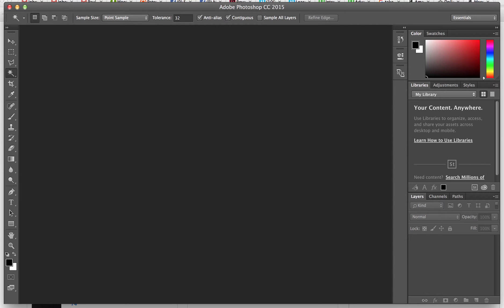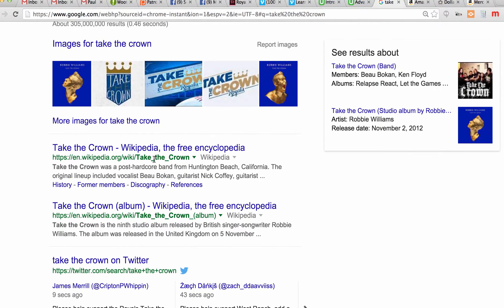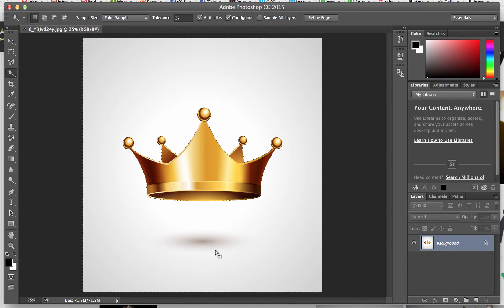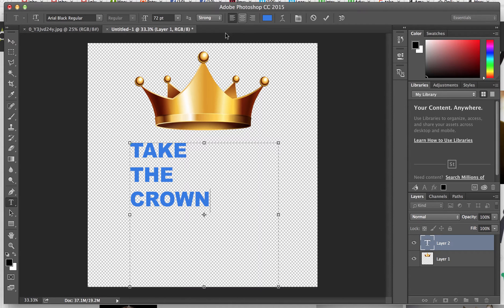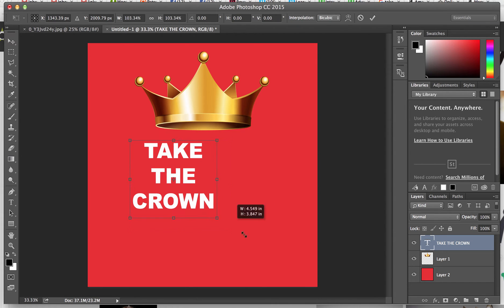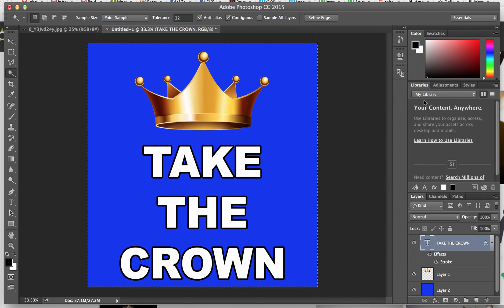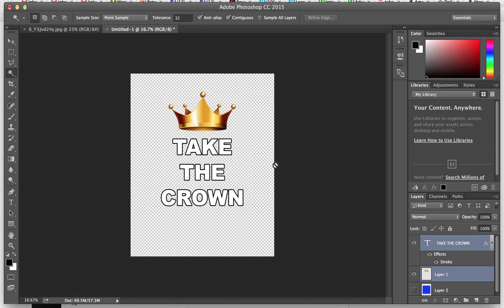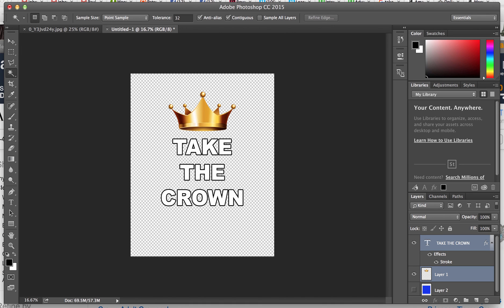Merch by Amazon - Photoshop example Take The Crown shirt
In this video, see a full example of taking an idea, getting an image, removing the background, copying, pasting, transforming, adding and editing text, and resizing the canvas.